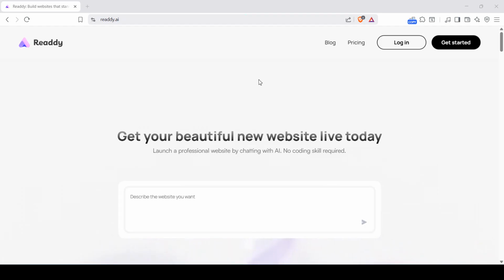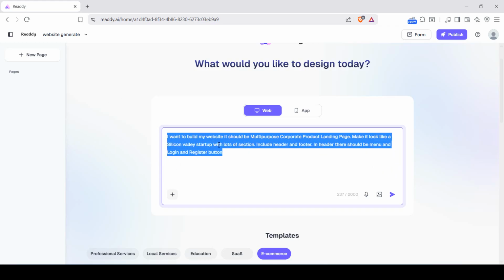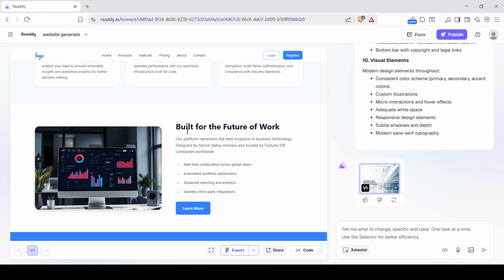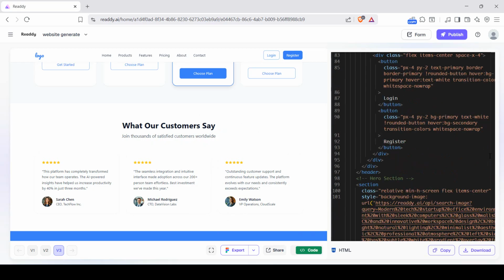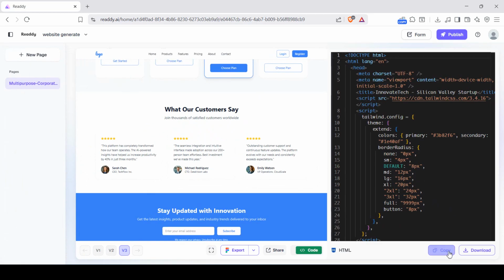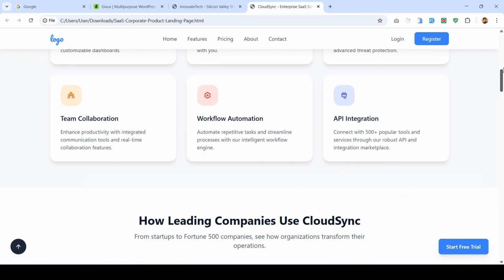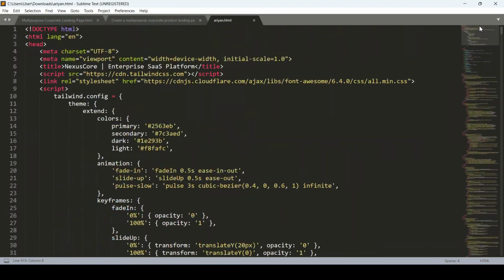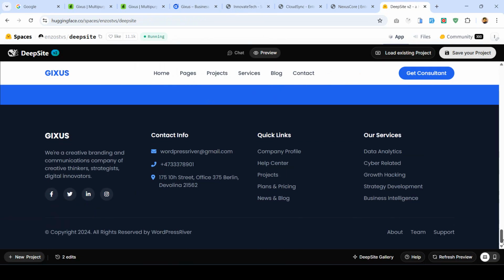Top AI Website Builders for 2025 Best Free & No Code Web Generators Tested! - Vibe Coding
🔔 Prompt Code - 👉
Create a multipurpose corporate product landing page for a SaaS business, reflecting the innovative, sleek aesthetic of a Silicon Valley startup. Design a professional, Include:
Header: Fixed, responsive navigation with a clean logo, menu (Home, Features, Pricing, About, Contact), and prominent "Login" and "Register" buttons with hover effects. Add a scroll-triggered shadow and a mobile-friendly hamburger menu with smooth animations.
Hero Section: Full-screen, bold value proposition highlighting corporate versatility, with gradient backgrounds or subtle video loops.
Features: Showcase 5-7 corporate-focused features (e.g., scalability, analytics) with concise descriptions, vibrant icons, and interactive hover cards or tooltips. Use smooth scroll animations.
Use Case: Interactive step-by-step timeline or carousel showing solutions for corporate challenges, with hover effects.
Testimonials: Carousel of corporate testimonials with names, logos, and optional videos. Add slide-in animations and hover interactions.
Pricing: Interactive table comparing 3-4 plans with a monthly/yearly toggle, highlighted plan, and CTAs with tooltips.
Integrations: Display popular tool logos (e.g., Slack, Salesforce) with hover pop-ups. Trust Signals: Client logos, awards, or certifications with subtle animations. Team/About: Mission statement and team headshots with hover bios.
FAQ: Accordion-style with smooth animations.
Blog Teaser: Preview posts with thumbnail CTAs.
Design: Minimalist, responsive design with gradients, micro-interactions, and fast-loading assets. Ensure WCAG accessibility and SEO optimization.
CTA: Sticky header CTA and floating widget with a minimal signup modal.
Goal: A conversion-driven, user-friendly, and polished landing page reflecting Silicon Valley innovation.

Welcome to the ultimate guide to the Best AI Website Builders for 2025! In this video, we dive deep into the top AI-powered website builders that make creating stunning, professional websites easier than ever—no coding skills required! Whether you're a small business owner, a freelancer, or just someone looking to build a personal site, these tools leverage artificial intelligence to simplify the process, save time, and deliver amazing results. From free plans to premium features, we’ve tested the best platforms to bring you the most reliable and user-friendly options available in 2025.

Some highlights include platforms with AI-powered content creation, mobile-responsive designs, and built-in analytics to track your site’s performance. We’ve also tested their customer support, speed, and scalability to ensure you get the best value for your money. Whether you’re launching a blog, an online store, or a portfolio, these AI website builders make the process fast, fun, and affordable.
For more details, check out our full blog post linked below, and visit [insert your website link] for exclusive resources on building your dream website. Let’s get started on creating your online presence today!